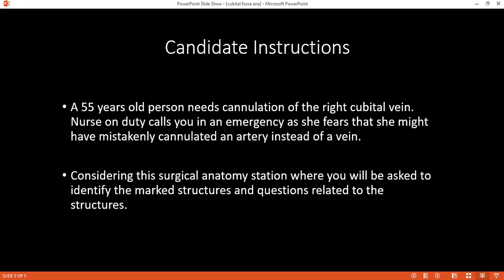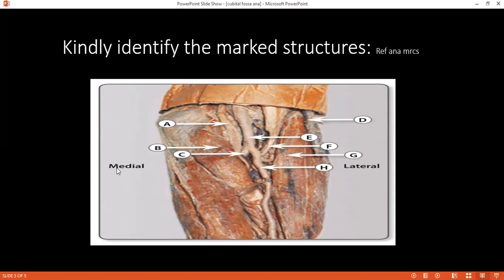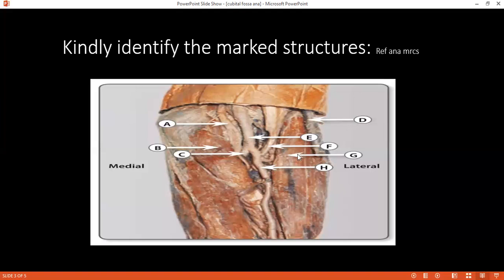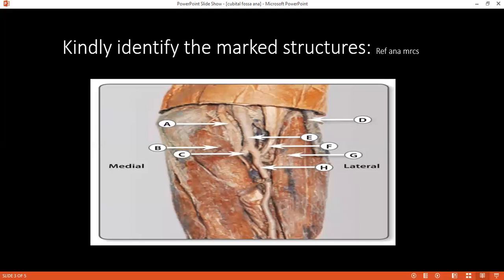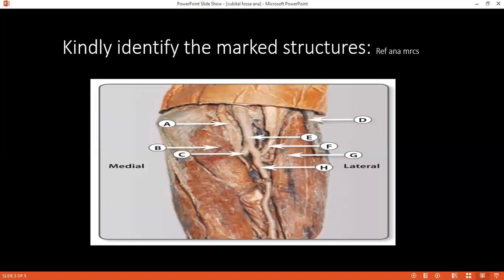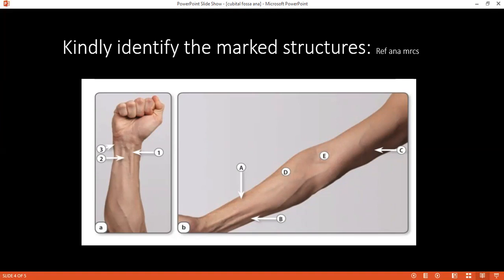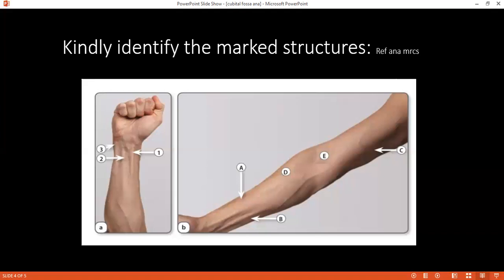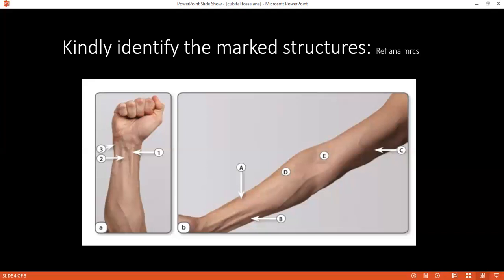SURGICAL ANATOMY STATION OF CUBITAL FOSSA | FOREARM & CARPAL TUNNEL